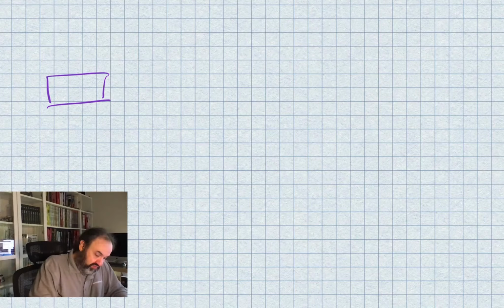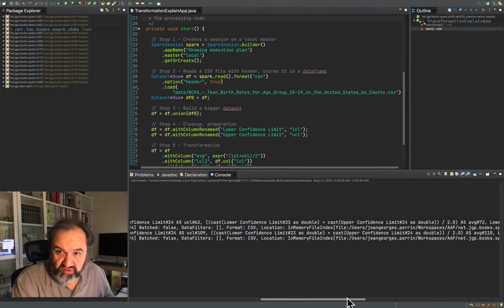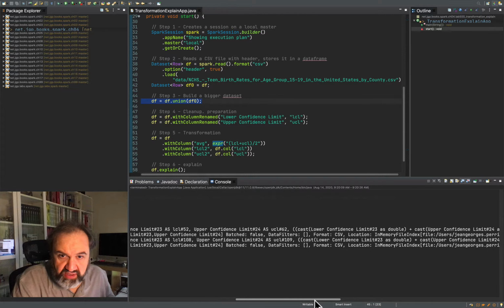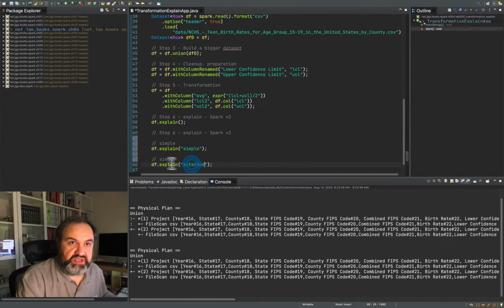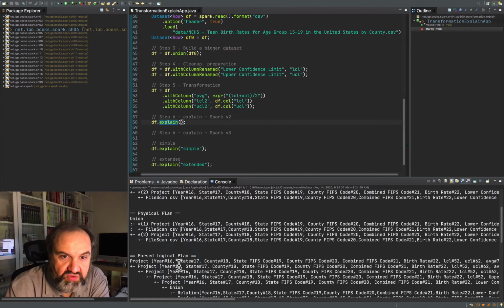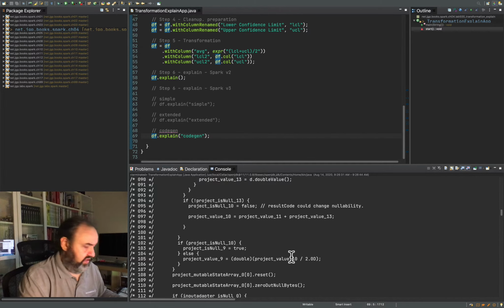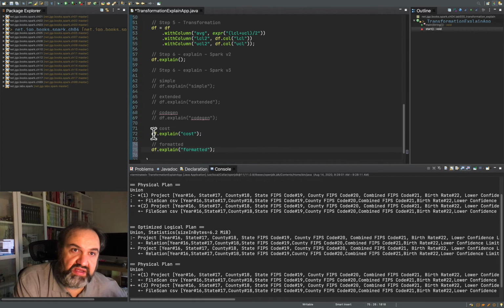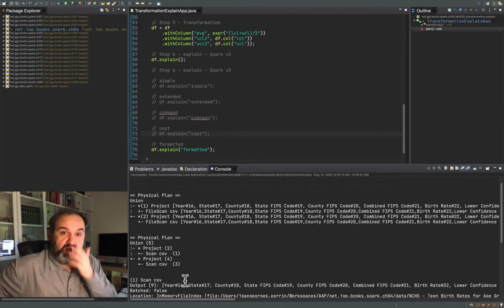A close look at EXPLAIN in Spark v3 - DataFriday 1x17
What happens when Spark is about to execute your transformations as you call an action? This short video will show you how to use the explain() function.

The TransformationExplainApp builds on the previous lab, #200. Chapter 4's lab \#200 was already featured in DataFriday episode 13 The app shows the use of the dataframe explain method, which is the same as the EXPLAIN keyword in Spark SQL. All Spark v3 explain options are used in the code: simple, extended, codegen, cost, and formatted.

This lab is based on chapter 4 of Spark in Action, 2nd edition